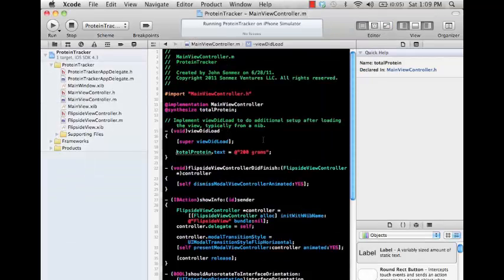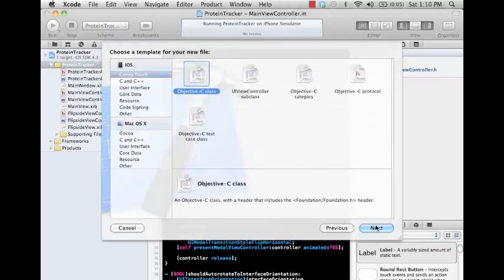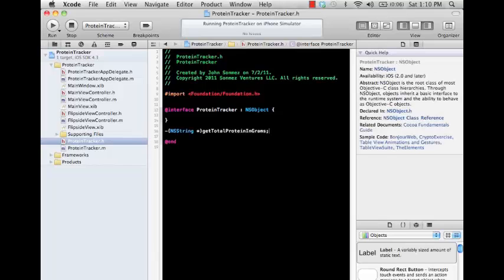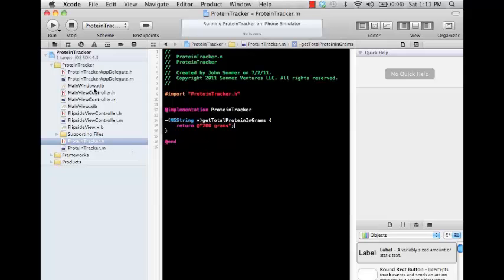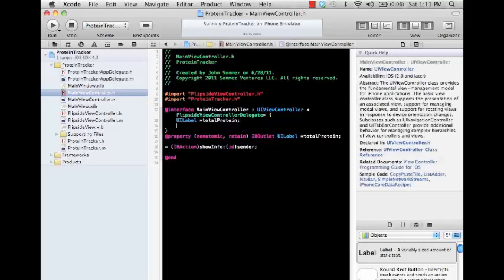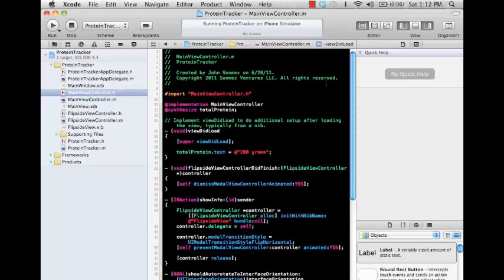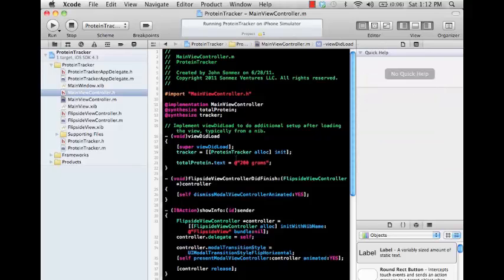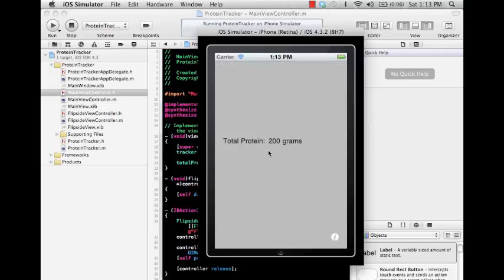9 Adding the Model